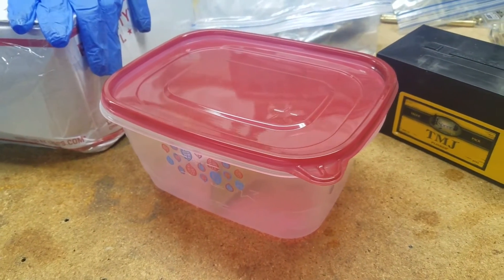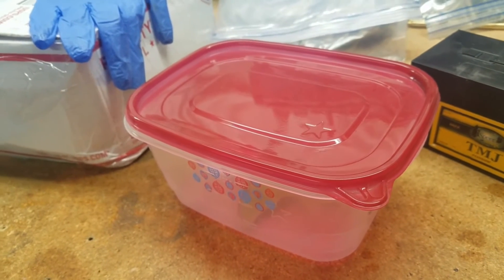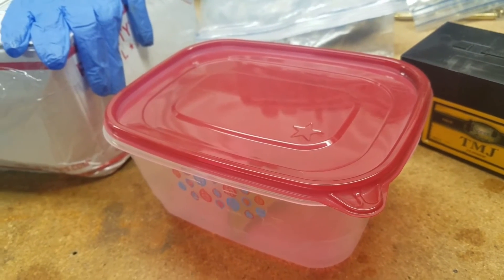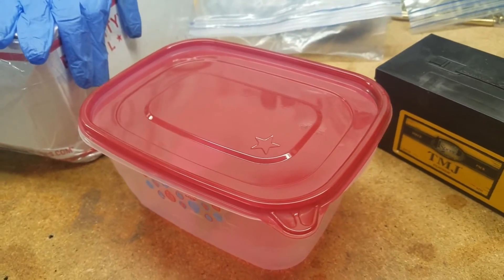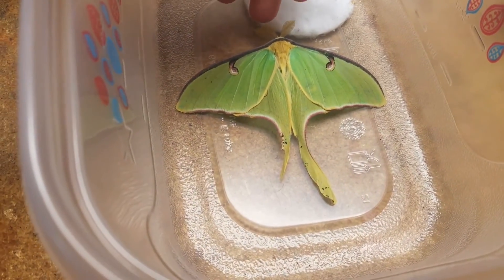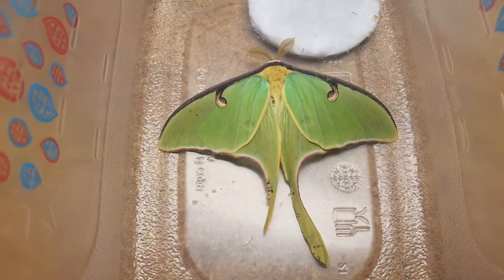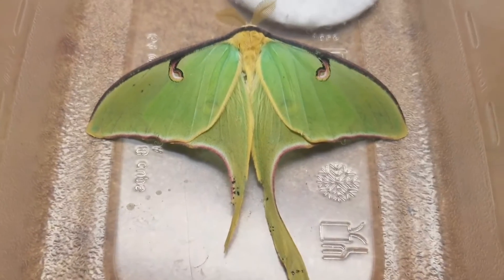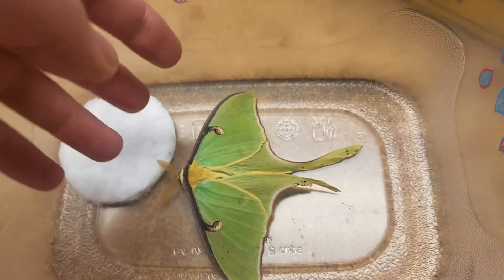Luna Moth!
A little info on Luna Moths: The Luna Moth is a Silk Moth and once it pupates into a moth, it has no mouth parts, so its goal is, in 2 to 3 weeks it has to live, to mate, and if its a female, lay eggs. After that they sadly die of starvation. Male Luna Moths have feathery antennae to help them smell where the females are located, females have small slender antennae and are sometimes a little bit duller in color than the male.